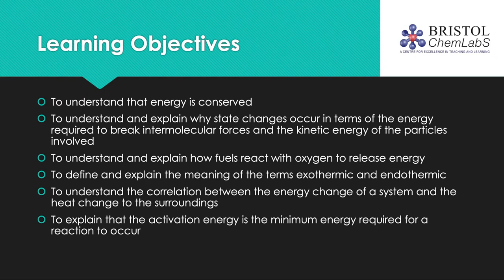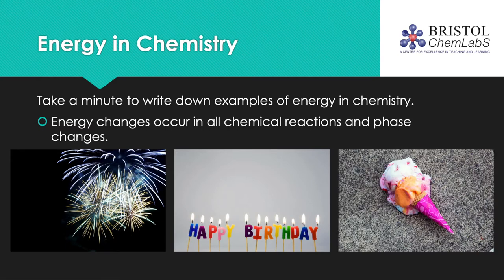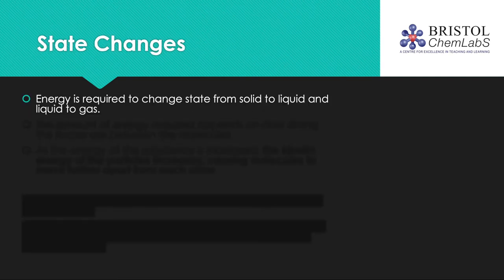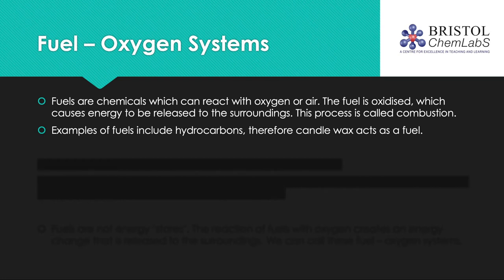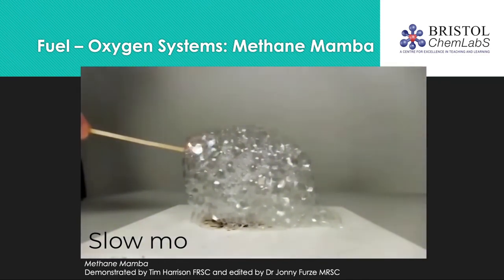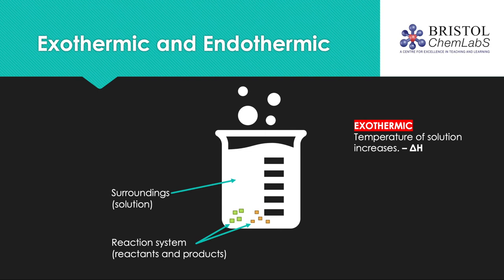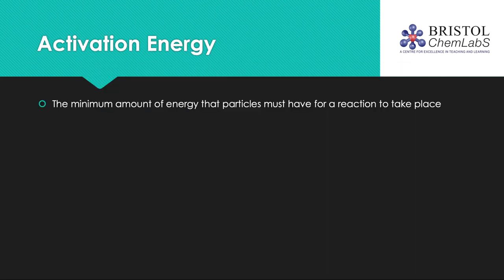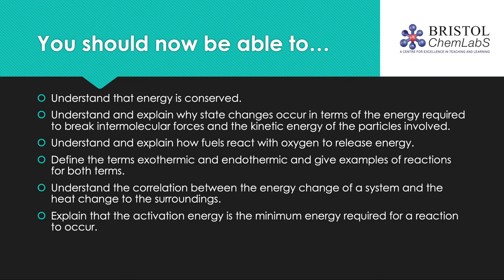Energy in Chemistry: An Online Presentation for KS4 Chemistry Students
This online presentation on the topic of 'Energy' is intended for KS4 chemistry students in the final year of their age 16 chemistry study. The presentation, along with the enclosed exercises, should take around 50 minutes to complete. It was created using the AQA Chemistry specification and should be appropriate for use by chemistry students of all abilities, in the classroom or at home.

The enclosed demonstration videos, found on the Bristol ChemLabS YouTube channel, were created by Tim Harrison FRSC CChem and Dr Jonny Furze MRSC, and the presentation was produced by Bella Fishwick, a final year BSc undergraduate from the University of Bristol.

Any feedback and comments on Twitter: @BristolChemLabS